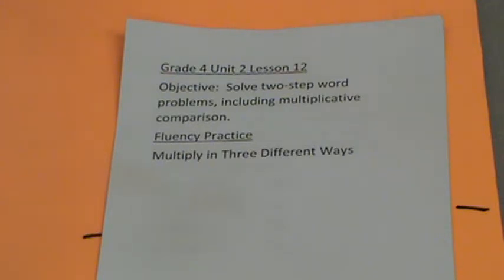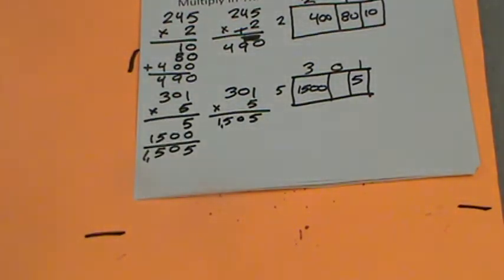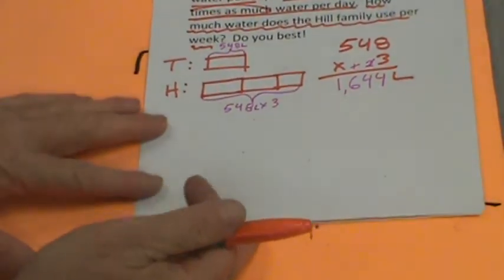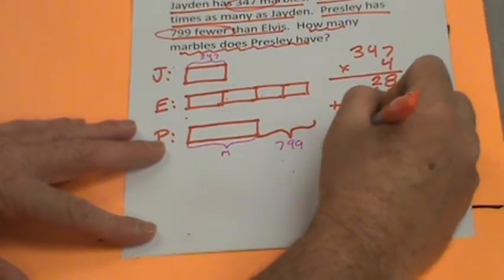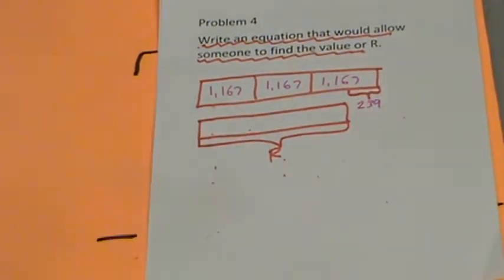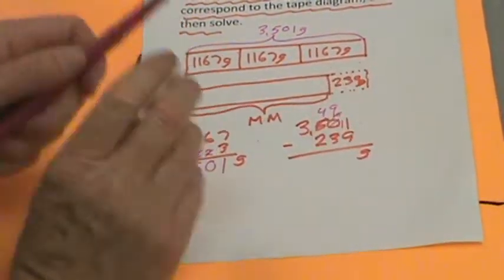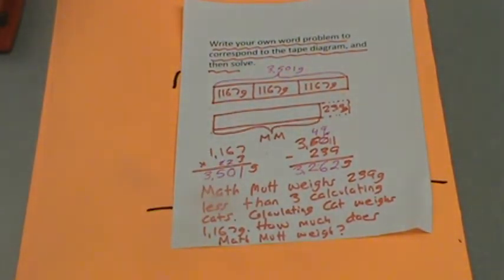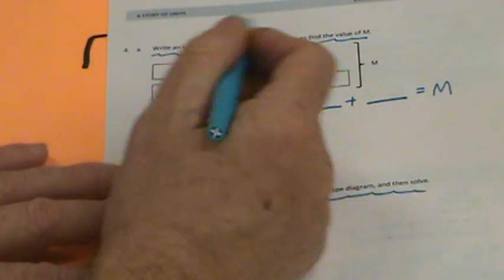Eureka Math, Grade 4, Module 3, Lesson 12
Objective, Fluency Practice, Concept Development (Problem Set), Homework Prep